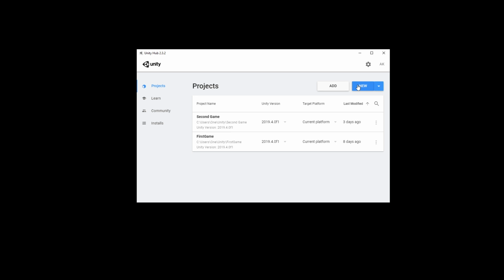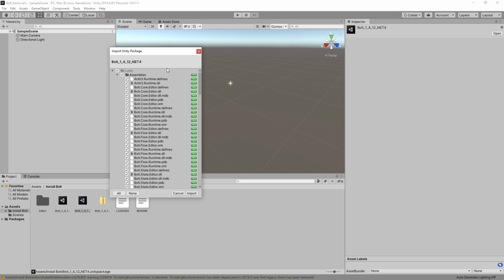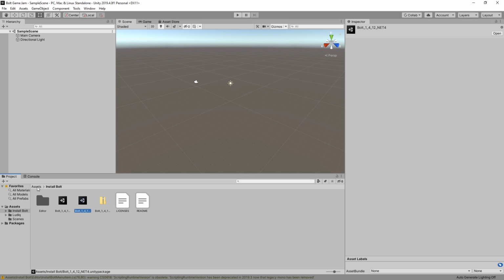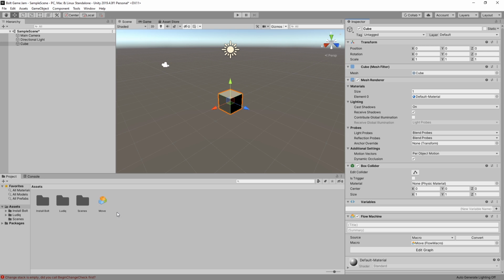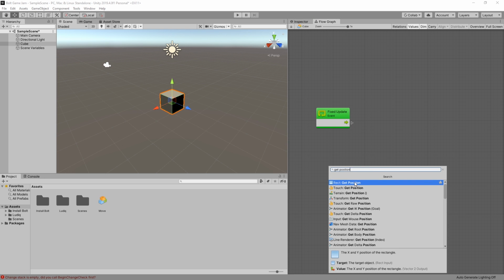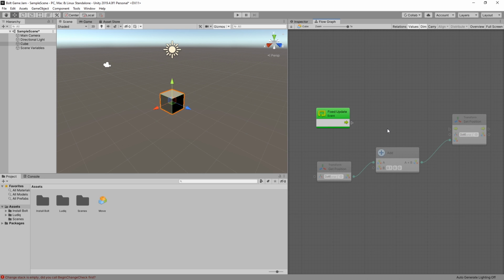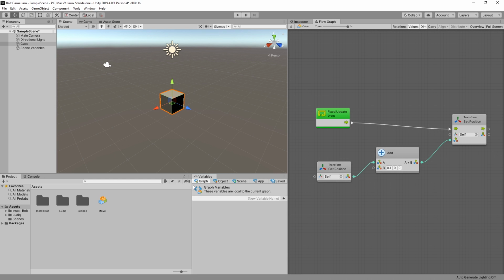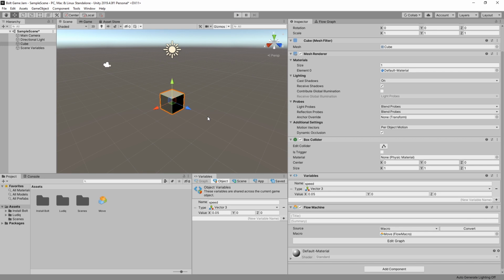Unity-Bolt Part 1: Configure a Project and Create a Move Graph - Getting Started with Bolt Tutorial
Bolt is Free now!!!